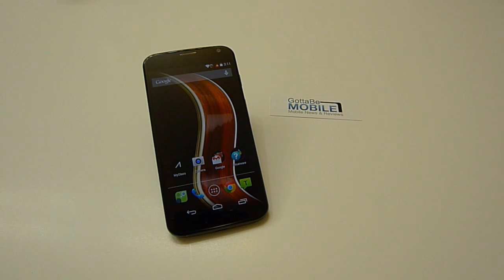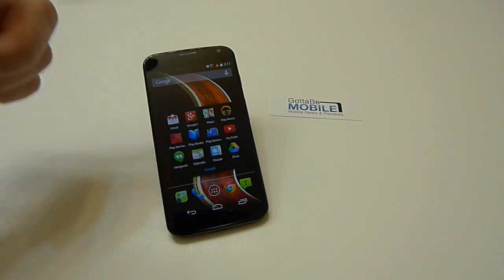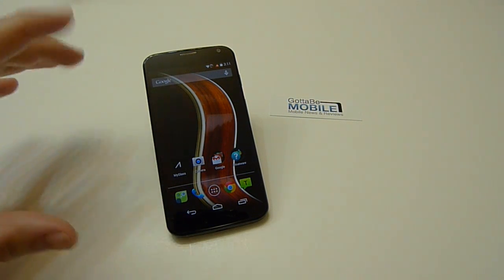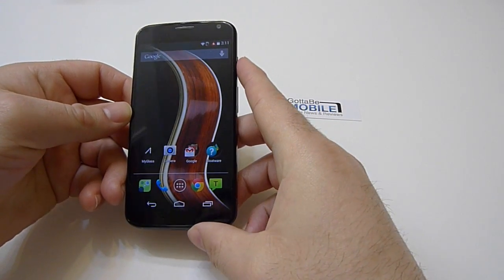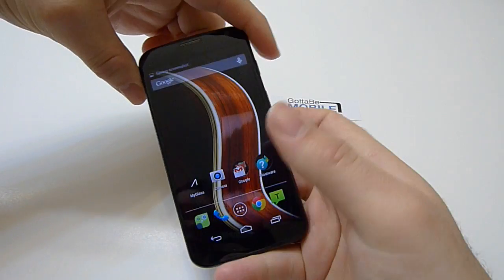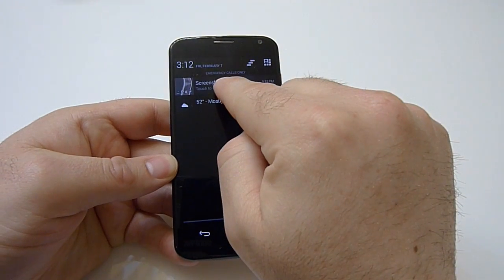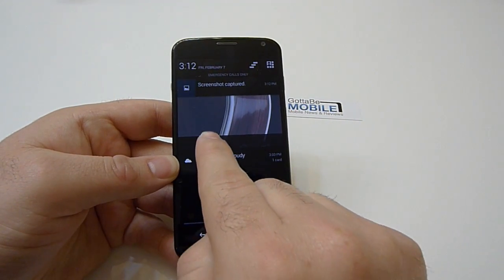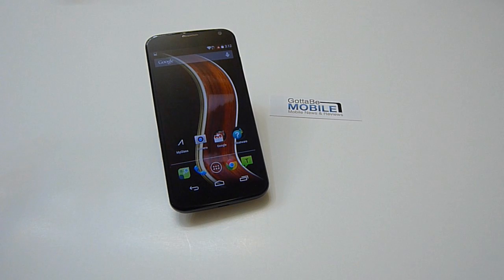How to Take a Screenshot with the Moto X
It's a simple trick that's been on Android for years, but if you'd like to take a screenshot on your new Moto X here's how to do it.